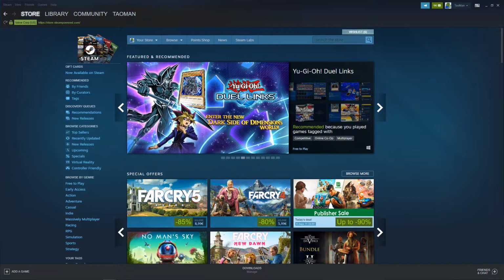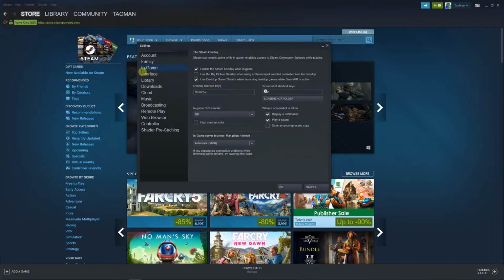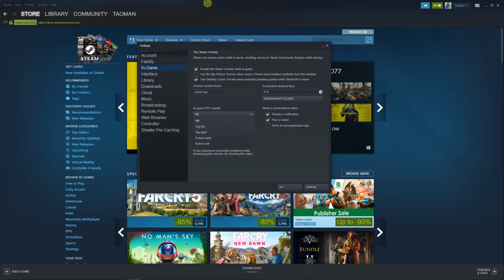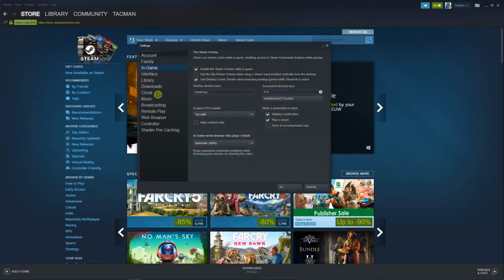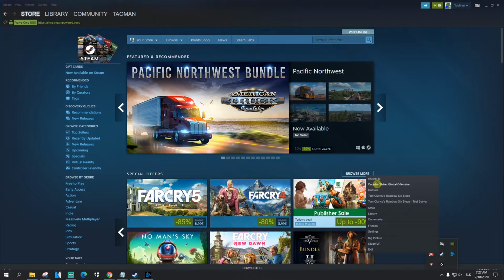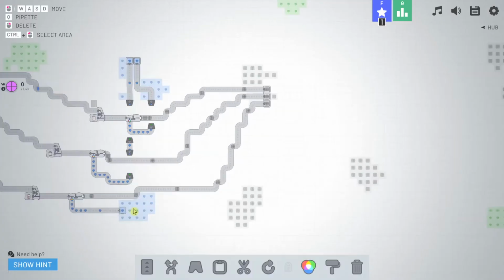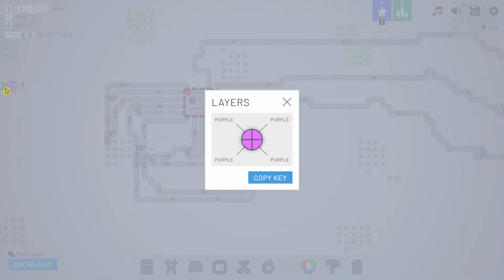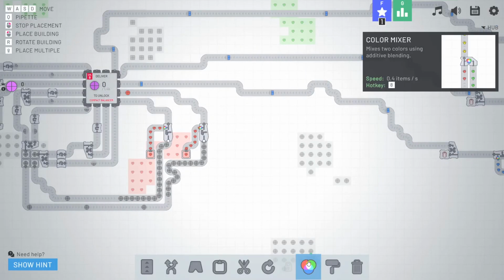How to Show Steam FPS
GET AMAZING FREE Tools For Your Youtube Channel To Get More Views:
Tubebuddy (For GROWTH on Youtube):

Placeit For Thumbnails Templates:
In this video you will learn How to Show Steam FPS